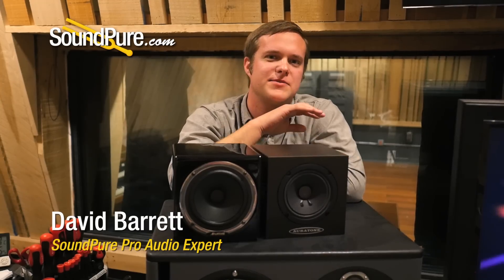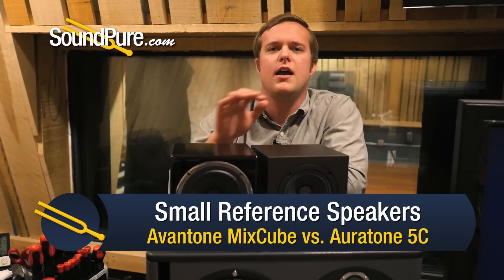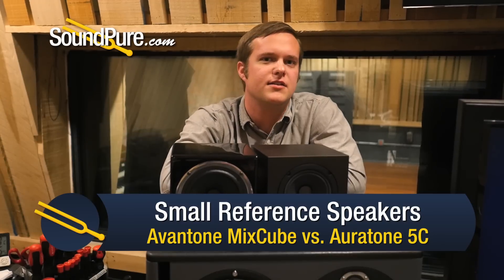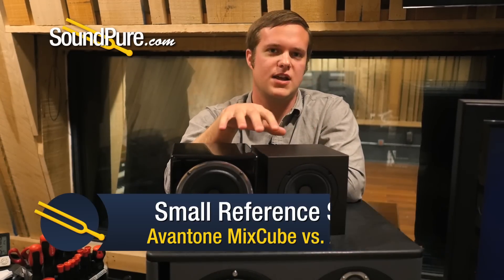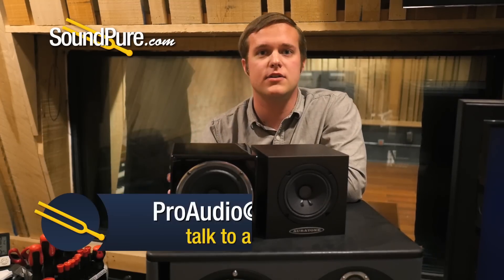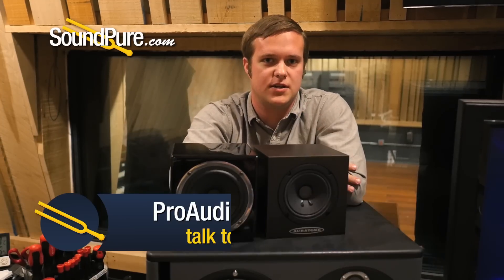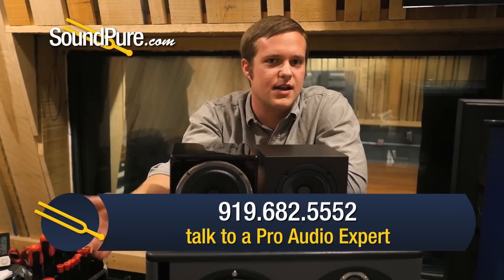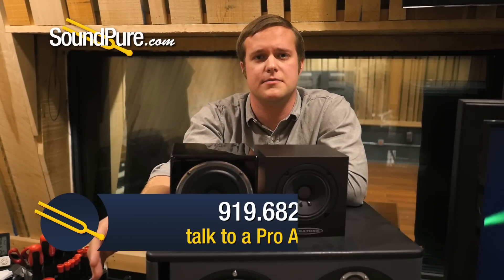Reference Speaker Comparison: Avantone MixCube vs. Auratone 5C - Quick n' Dirty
In this video, SoundPure Pro Audio Expert, David Barrett, discusses the differences between two fantastic reference speakers for your studio. The Avantone Pro MixCube is self powered and is super simple to incorporate into your existing studio setup. The Auratone 5C is a passive monitor, but it is still the undisputed industry standard for "real world" referencing in the recording studio. These two reference speakers are available for SoundPure's Try-Before-You-buy Program, so if you want to hear how they sound in your studio, shoot us an email at or call us anytime at .